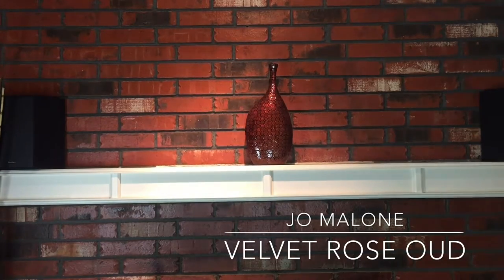Available on Patreon Jo Malone Velvet Rose & Oud Unisex ©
One of my favorite Rose & Oud combinations. Simple, seductive, & sexy for men and women.